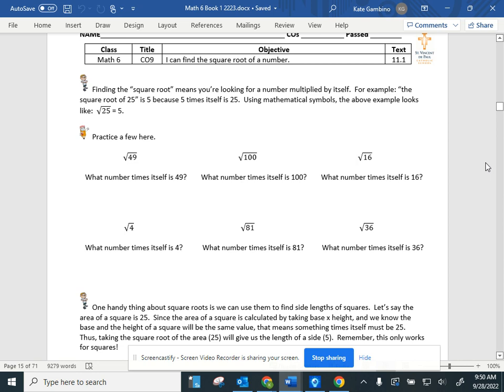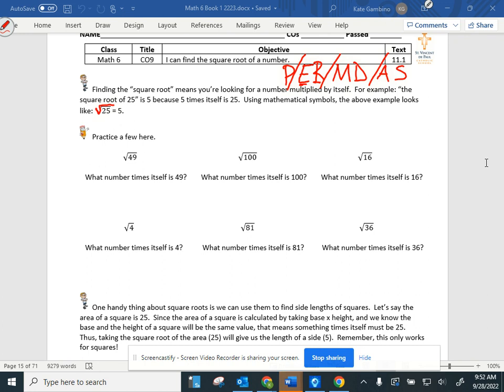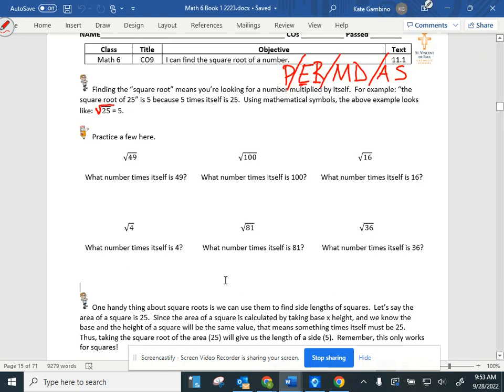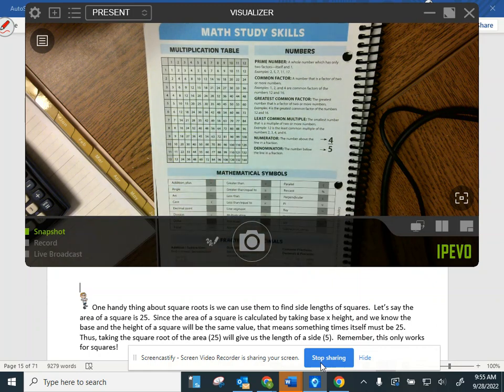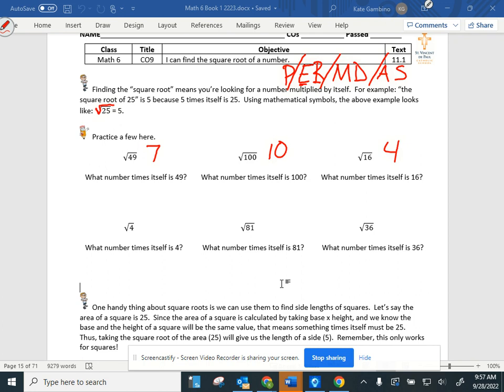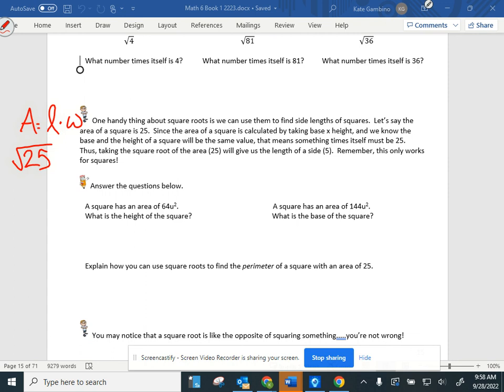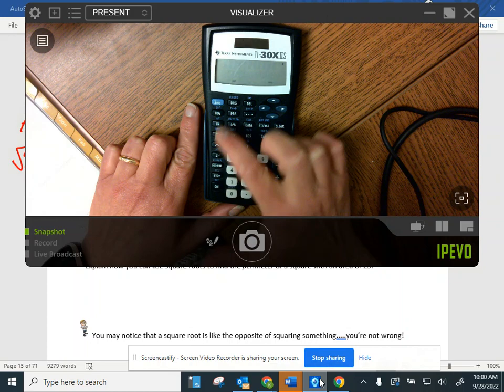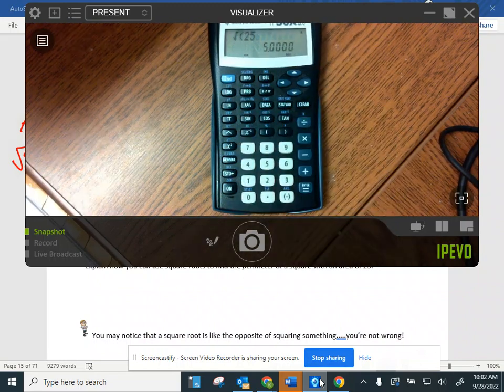9/28 Math 6 CO9